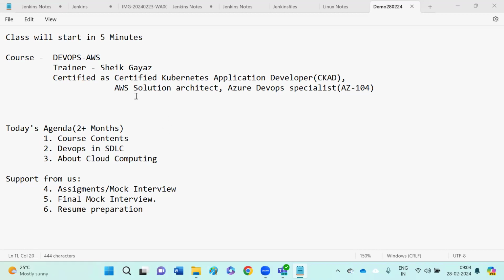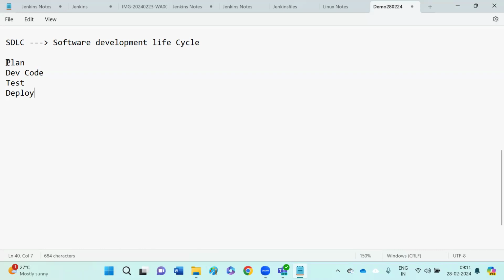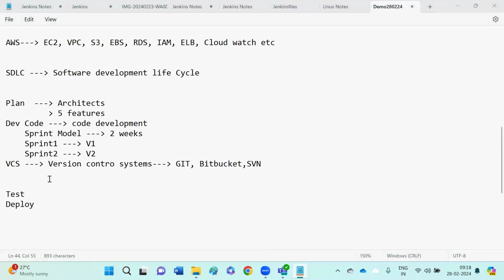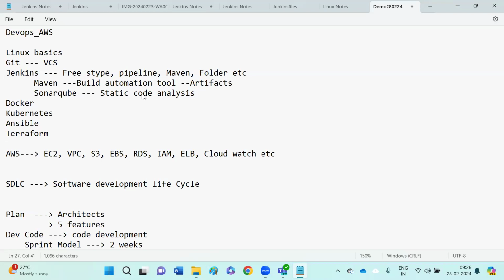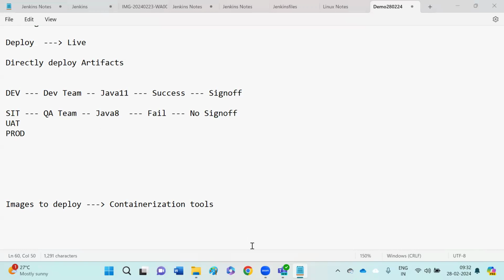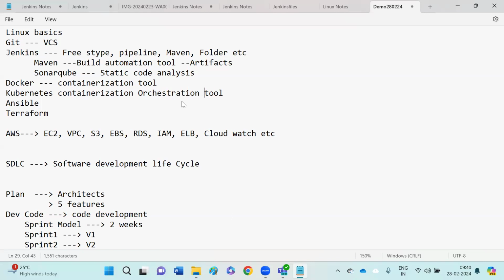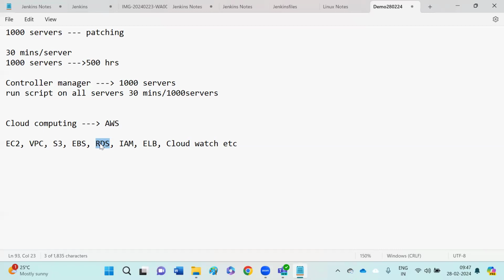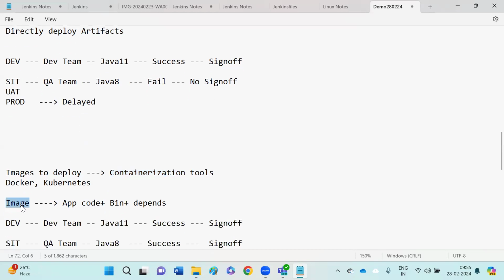𝐃𝐞𝐯𝐎𝐩𝐬 𝐰𝐢𝐭𝐡 𝐀𝐖𝐒 𝐎𝐧𝐥𝐢𝐧𝐞 𝐓𝐫𝐚𝐢𝐧𝐢𝐧𝐠 𝐃𝐞𝐦𝐨 @ 𝟐𝟖/𝟎𝟐/𝟐𝟎𝟐𝟒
💡 𝐎𝐮𝐫 𝐎𝐧𝐥𝐢𝐧𝐞 𝐓𝐫𝐚𝐢𝐧𝐢𝐧𝐠 𝐅𝐞𝐚𝐭𝐮𝐫𝐞𝐬:
🎈 Cutting-Edge Curriculum
🎈 Flexible Timings
🎈 Soft Copy of Material
🎈 Resume Preparation
🎈 Hands-On Experience